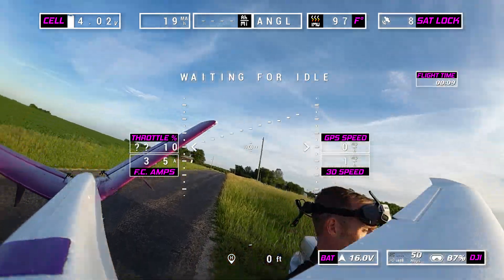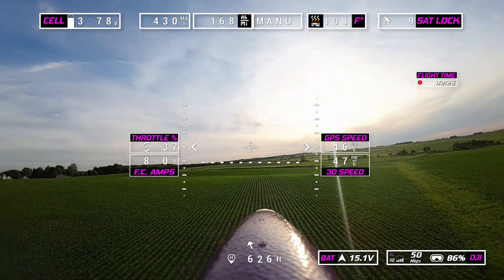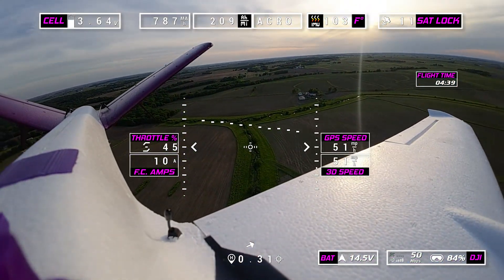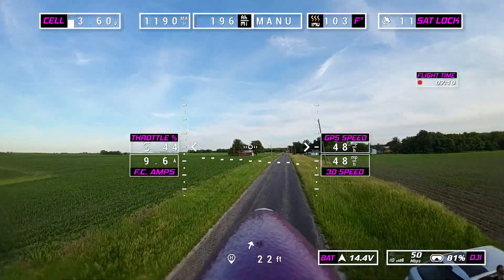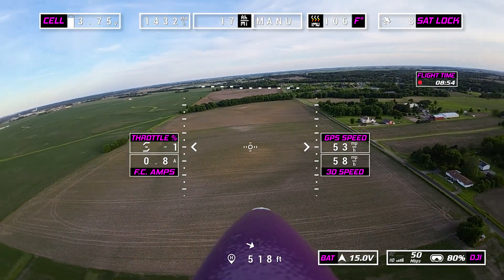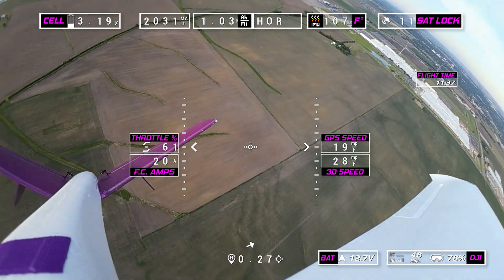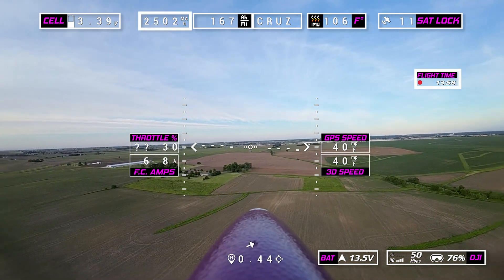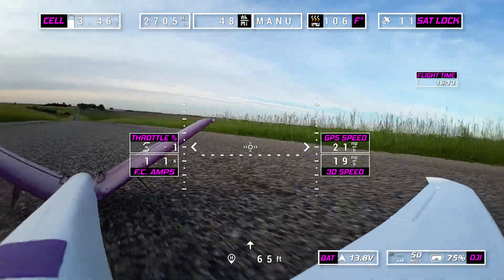ATOMRC SWORDFISH - INAV SETTING-MOTOR UPGRADES-FREE 3D PRINTED PARTS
MY ATOMRC SWORDFISH GEAR, PARTS, 3D PRINT LINKS AND MORE!

Props
GEMFAN 7042 Two Blade Propellers: 2CCW 2CW Propellers

RC LINK
Transmitter - RadioMaster TX16S MKII 2.4GHz 16CH Radio Transmitter - ELRS w/ Hall Gimbals V4.0

RC ACCESSORIES
HobbyZone Float Set: Super Cub LP

20 Pieces 3-pin Servo Extension Cable
300 PCS 3:1 Ratio Heat Shrink Tubing Kit
2.54mm Right Angle Male Header Pins
4P Dupont Female to Female Harness